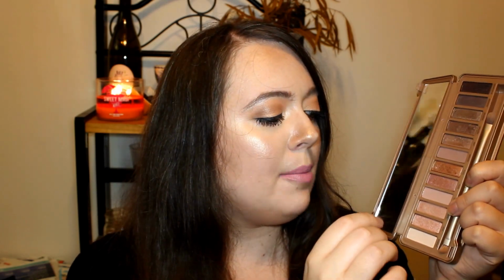One Month One Palette | September 2015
For September I'm taking on One Month One Palette, where I will attempt to use one eye shadow palette (and one palette only!) for the whole month. The palette? Urban Decay Naked 3! My very first eye shadow palette. Goals are to hit pan on shades Liar and Strange, and play around with Darkside, Blackheart and Dust a few times.

My Etsy shop (cross stitch patterns)

EQUIPMENT:
Canon T3i (no longer made, link to newer model)
Neewer 48 Macro LED Ring Light

Check out Ipsy! A $10 a month beauty subscription service. Get 5 new products and cute makeup bag every month!

Sign up with Hautelook to get great deals on makeup, clothes, accessories and more!

Join Swagbucks, get paid to shop! (Better than eBates, in my opinion! More ways to earn $$$ for gift cards): h